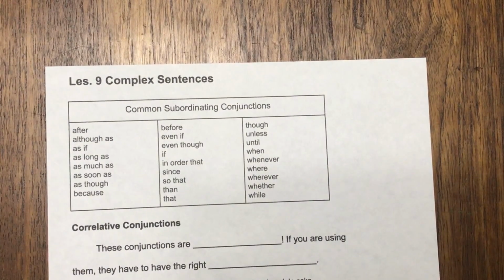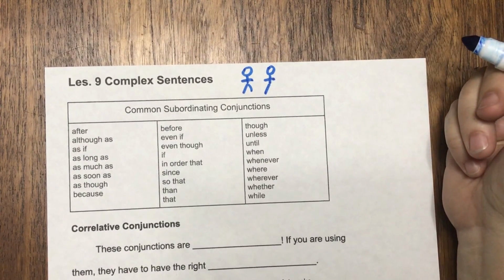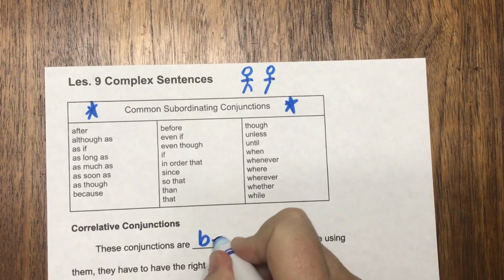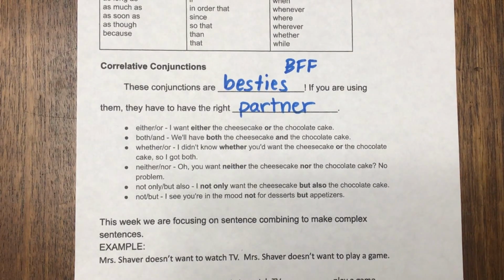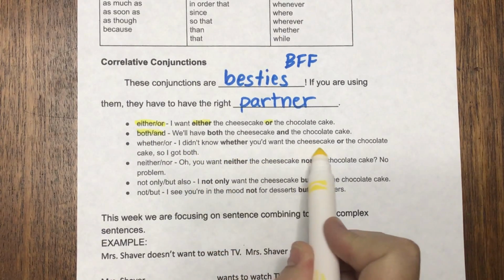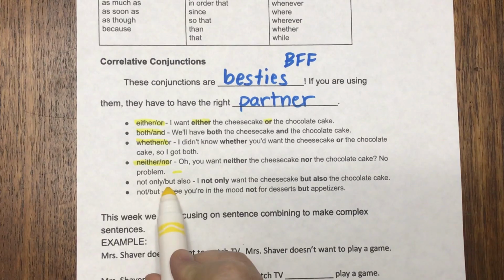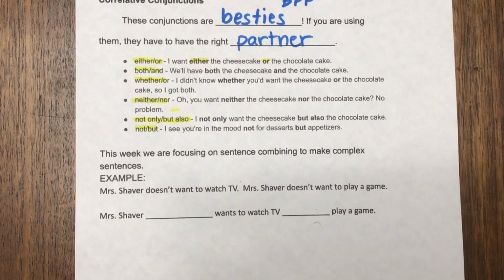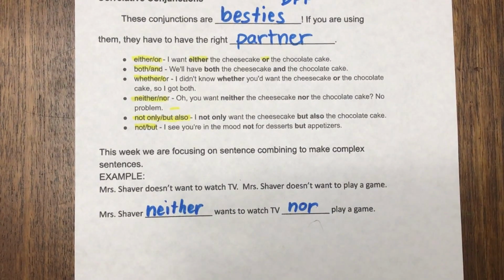Lesson 9 Grammar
Correlative Conjunction